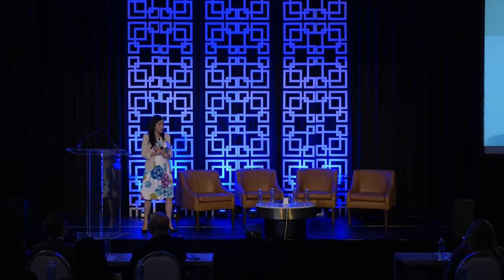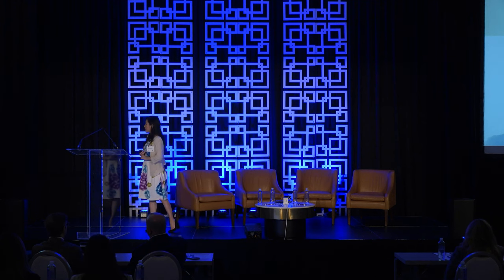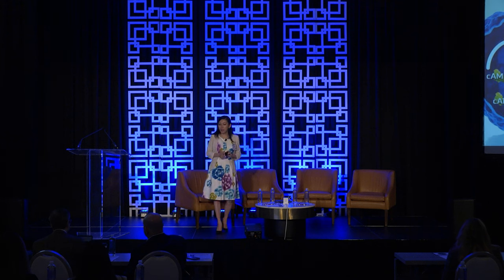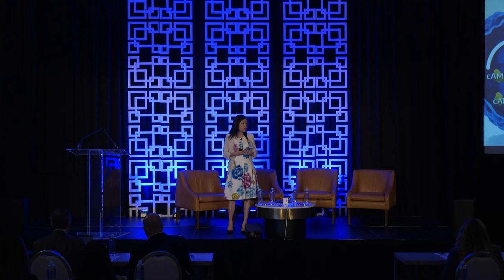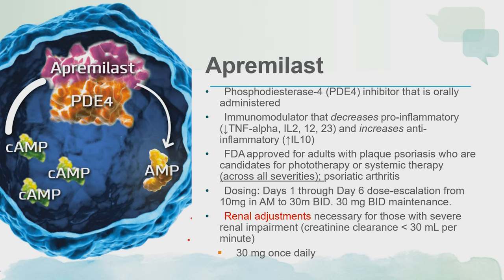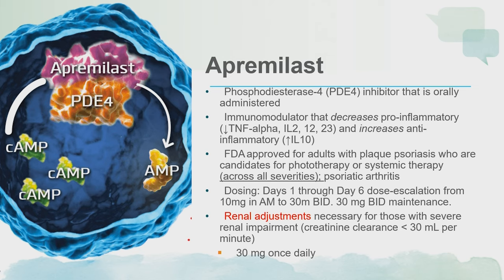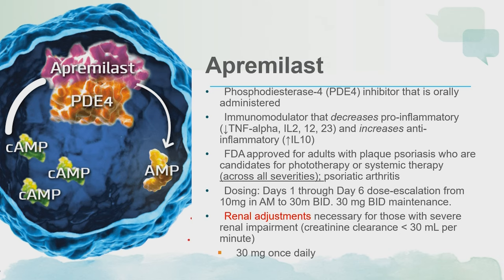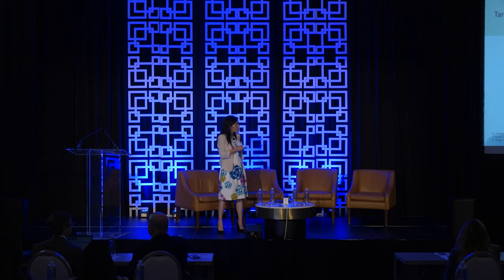Psoriatic Disease: Immunology and Treatment Targets, Part 2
The presence of skin lesions and/or joint involvement (psoriatic arthritis) plus numerous other factors, such as previous treatment failure, patient weight, and more may all influence treatment selection. Dr. Armstrong explains. April Armstrong, MD, MPH, Biologic and Small Molecule NP/PA CME Bootcamp